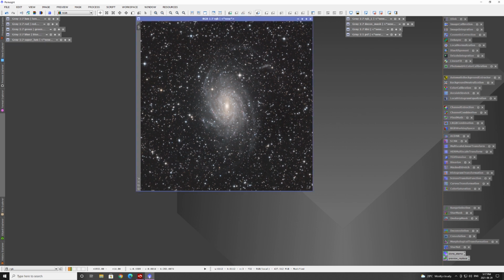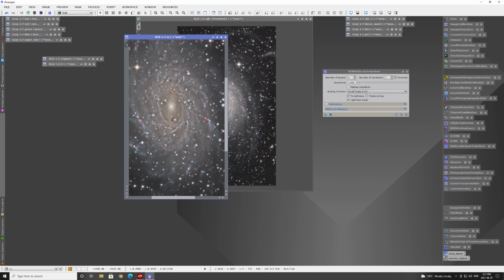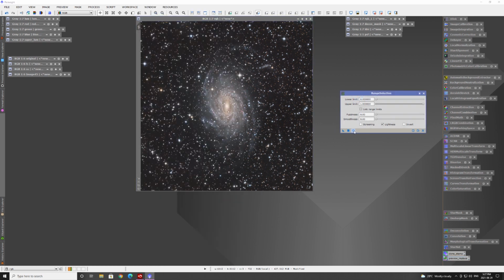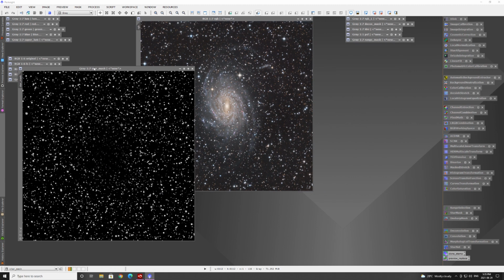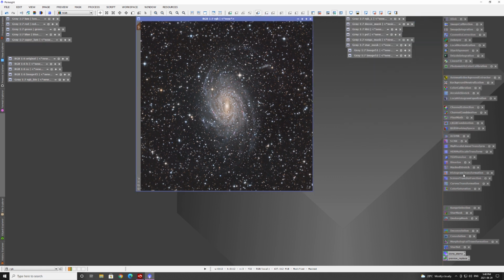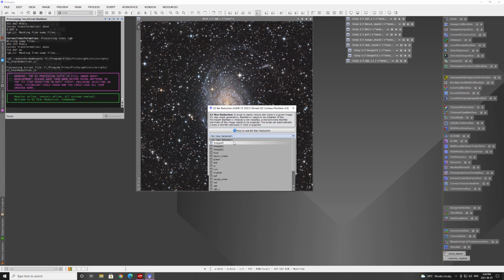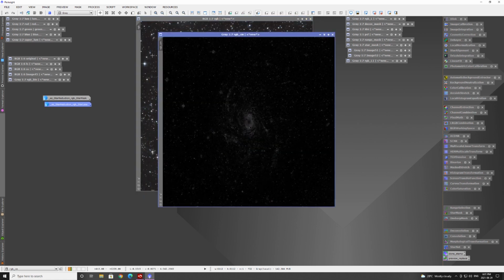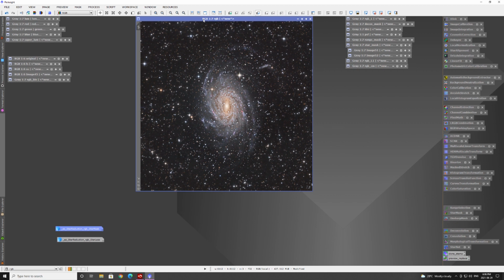Pt 3 Non Linear Processing and Finalization - NGC 6744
In this final part of my 3 part tutorial I discuss the final processing I do to complete my workflow in pixinsight. I do hope you enjoyed this short series, leave your feedback in the comments below!